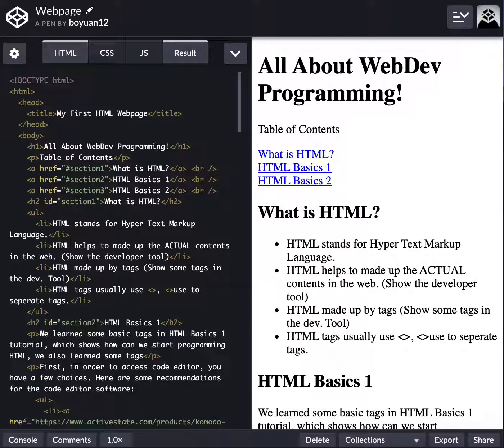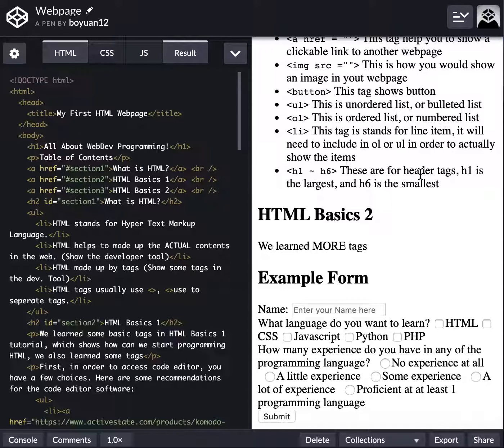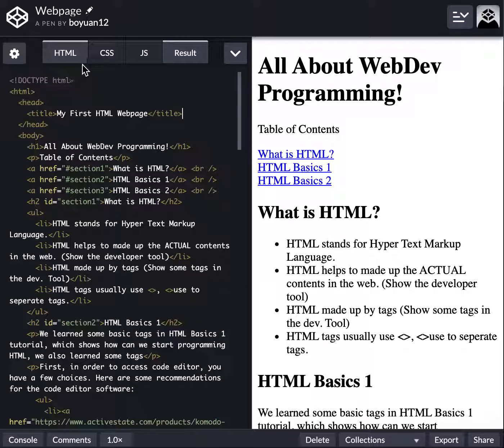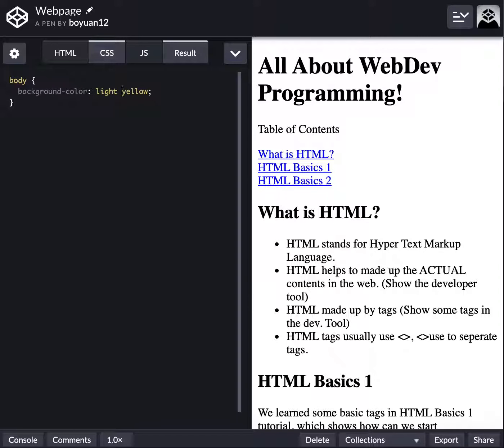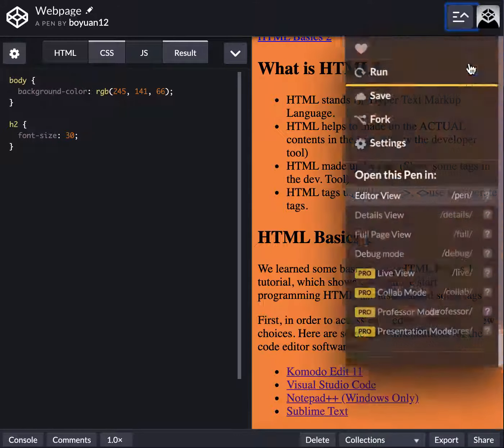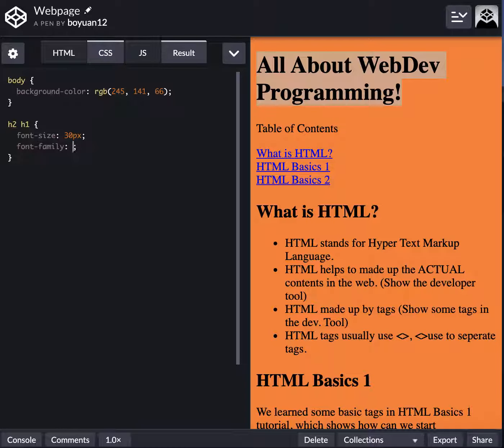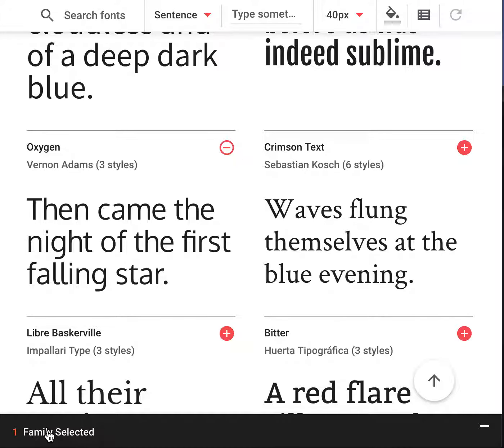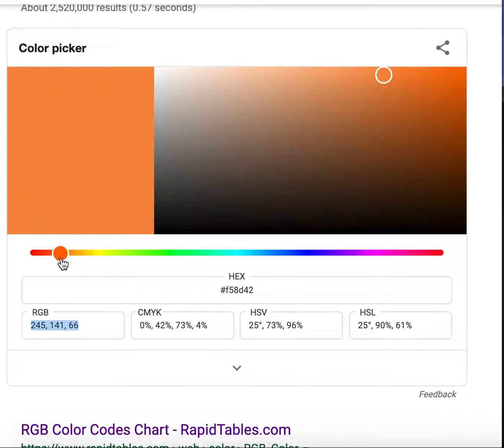Video 5 - Introduction to CSS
Well, look at the video for the answer!